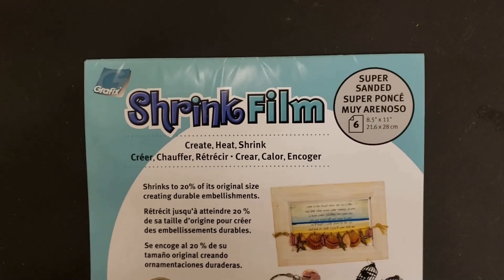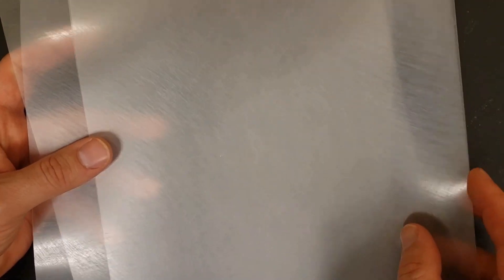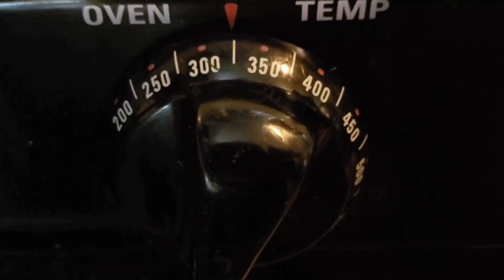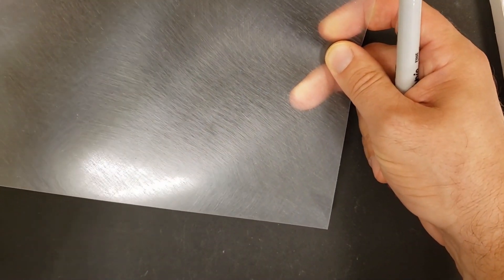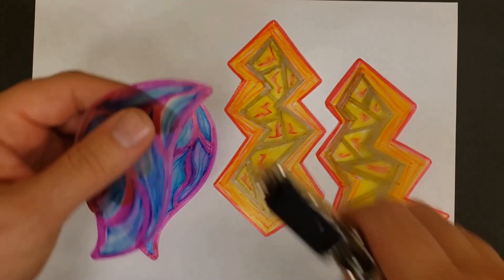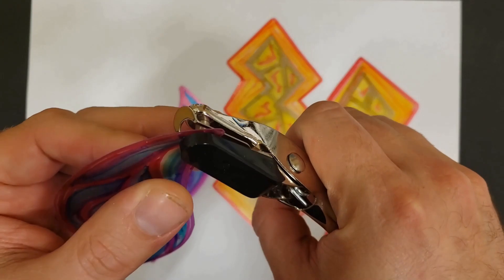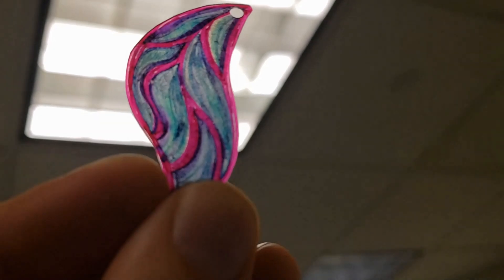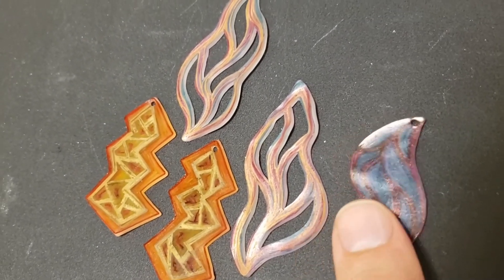New Stained Glass Method??? Shrink Film Earrings - Eps 456